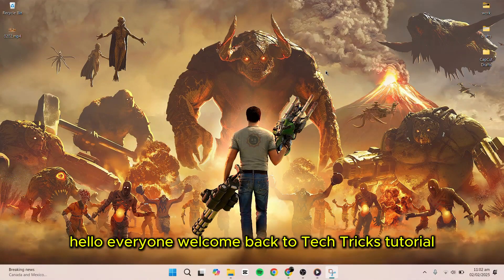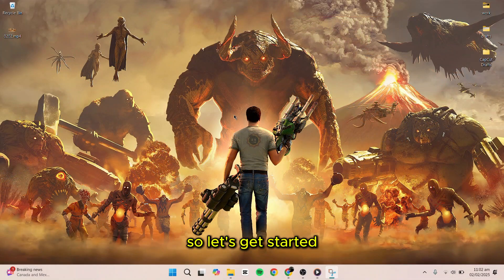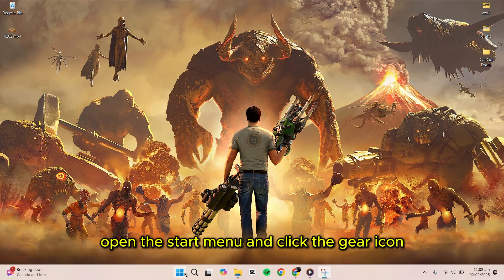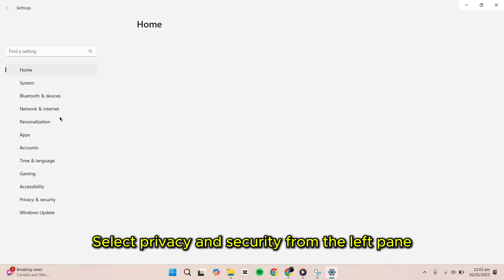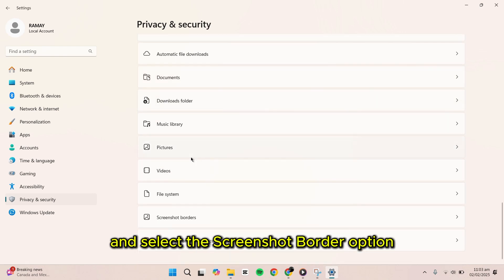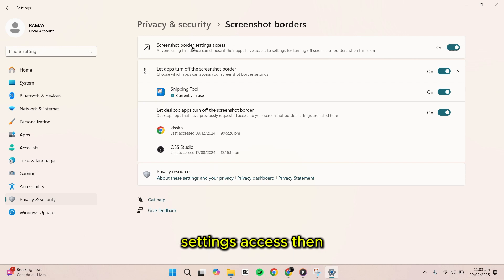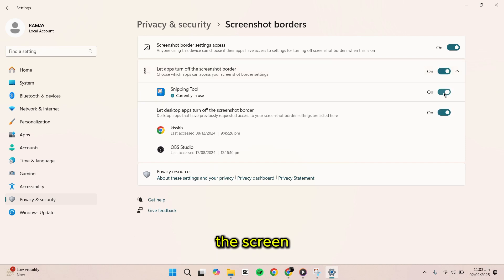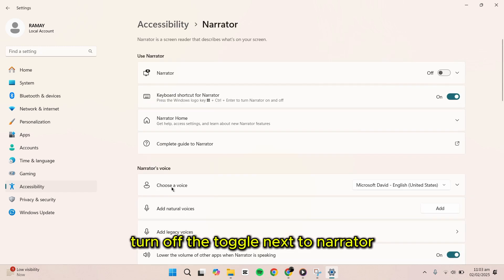Remove/Fix Yellow Border Around Screen in Windows (Quick Tutorial)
Want to remove or fix the yellow border around your screen in Windows? 🖥️✨ Follow this quick tutorial to resolve the issue in just a few simple steps. Get your display back to normal! ✅🚀